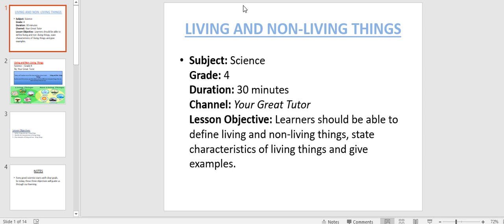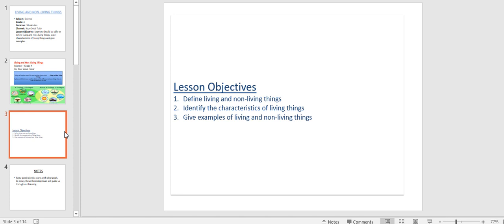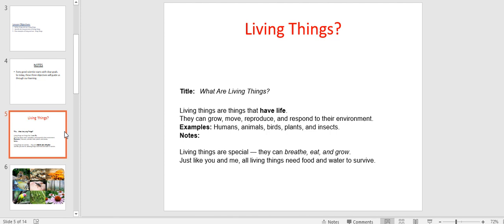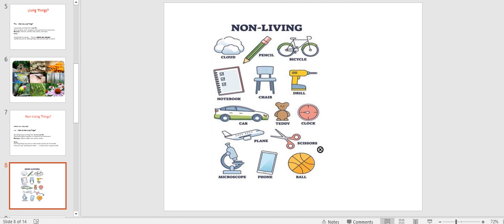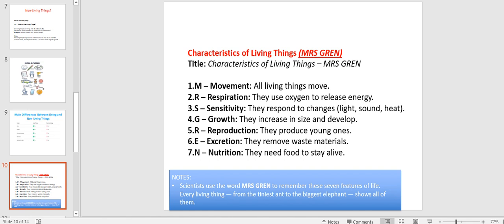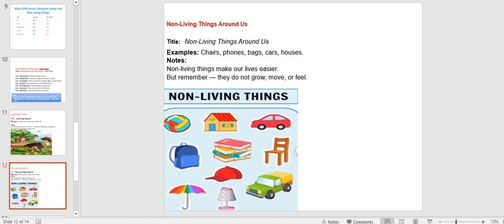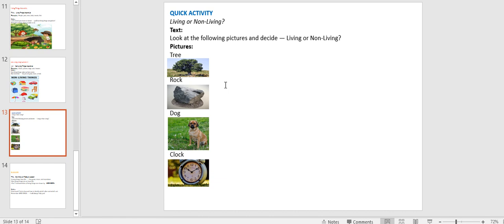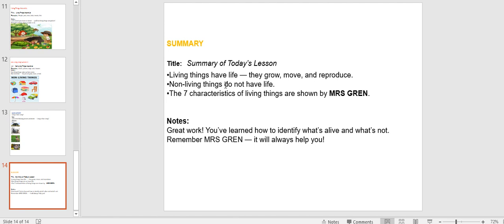SCIENCE MADE EASY 🌱: Living and Non-Living Things | Grade 3 - 9 Science Lesson | Your Great Tutor✅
Welcome to Your Great Tutor, where Science is Made Easy for learners everywhere! 🌍✨

In this first Grade 4 Science lesson, we explore Living and Non-Living Things — what they are, how to tell them apart, and what makes living things special.
You’ll learn about the seven characteristics of living things (MRS GREN), real-life examples, and fun comparisons to help you understand science in a simple and exciting way!